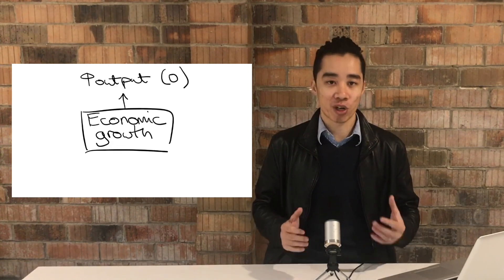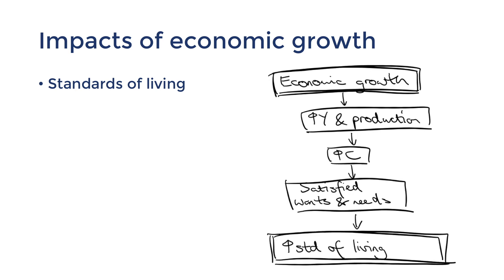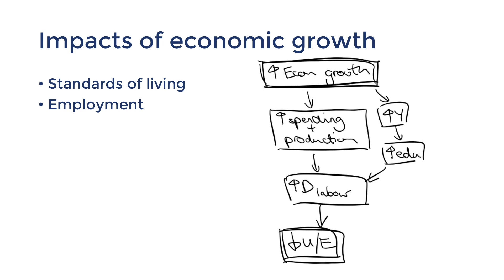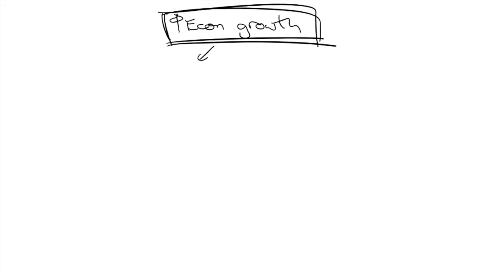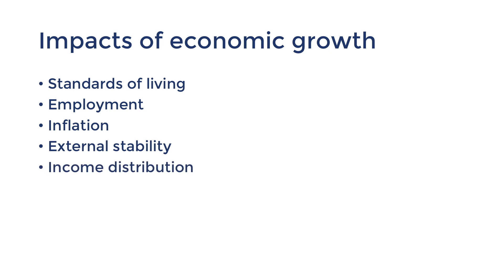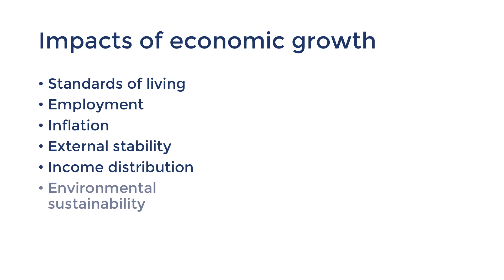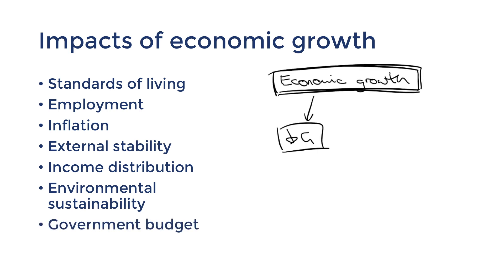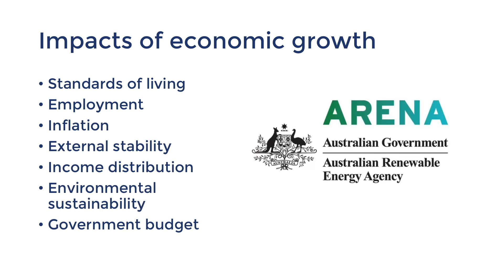Economic Growth: Overview of the Effects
This video is part of a series on Economic Growth.

In this video, I will be giving an overview of a range of the effects of economic growth.

This includes links to:
• Standards of living
• Employment
• Inflation
• External stability
• Income distribution
• Environmental sustainability
• Government budget